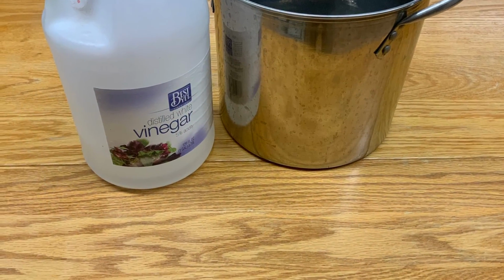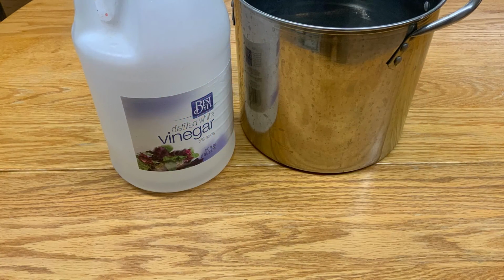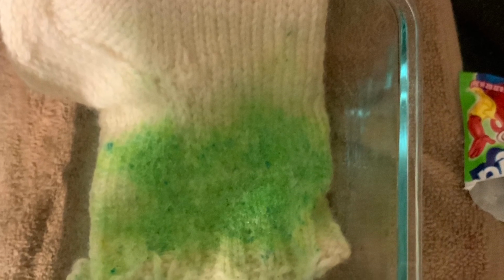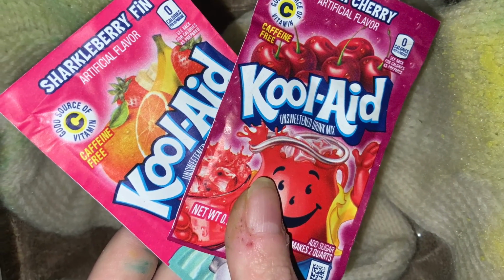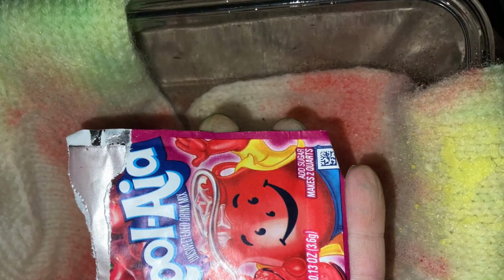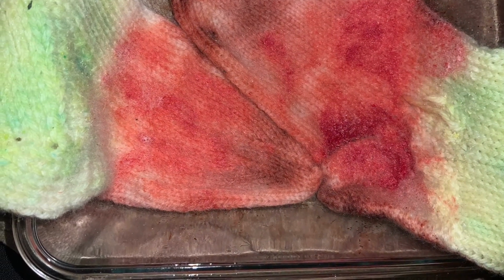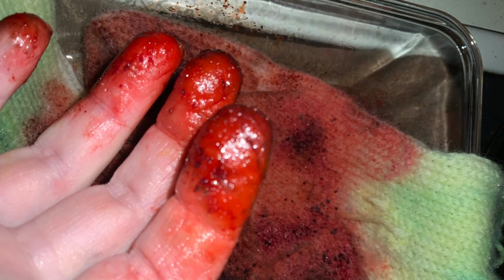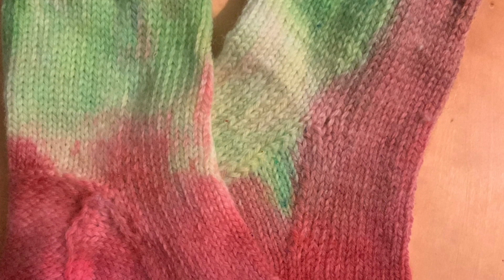Olean Public Library Presents: Dyeing Wool Socks with Kool-Aid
Christine Zeitler, a librarian, is introducing one of the easiest methods of dyeing protein fibers like wool, silk, alpaca and more. For this video I had knitted up a pair of wool socks using worsted weight yarn. However, you can use anything you would like, silk scarves, wool mittens, alpaca socks, I would love to see what you can come up with. There are a wide variety of techniques you can employ with this method of dyeing, I would love to see some stenciled, dotted, etc. For more information about this technique. watch the video!

If this is not your jam there are two more videos on how to dye yarn using Kool-Aid on the Olean Public Library YouTube Channel.

I would love to see your results on the Olean Public Library Facebook Page.